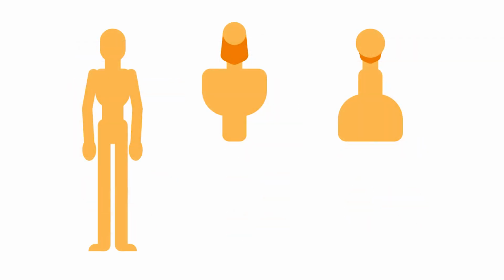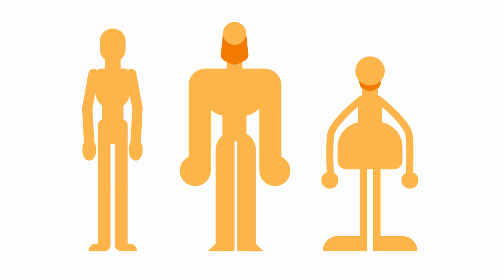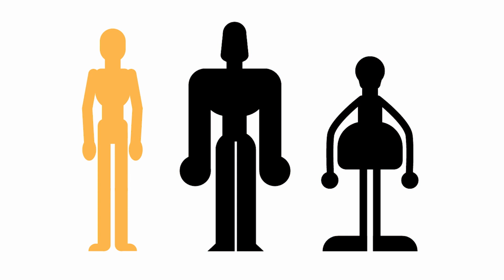03/08 Stylization of the Body — Character Design: Create Characters with Simple Shapes_ENG